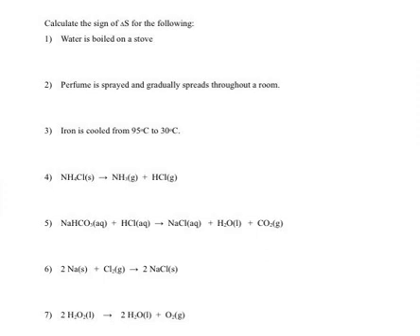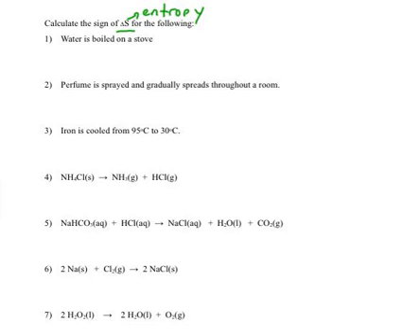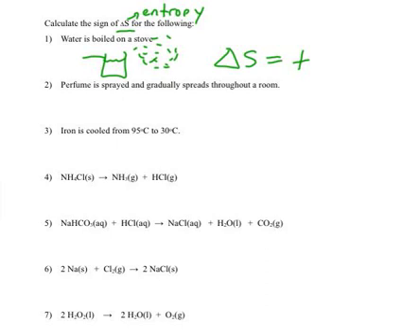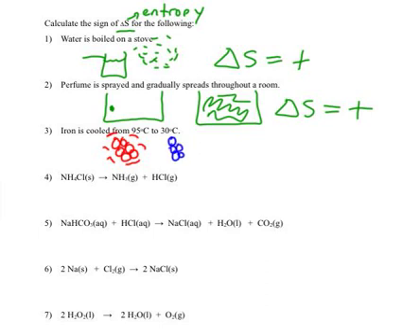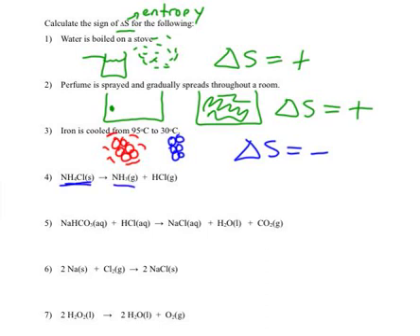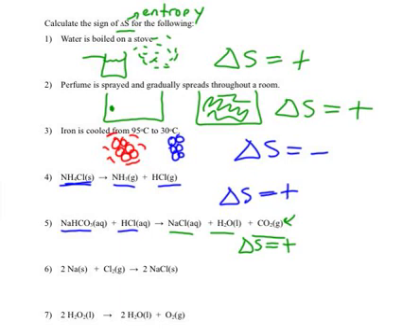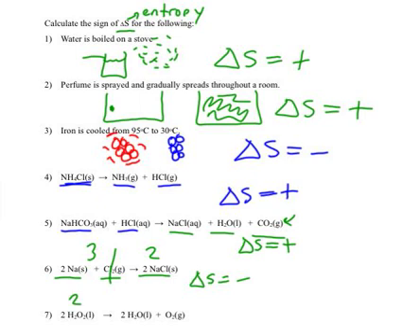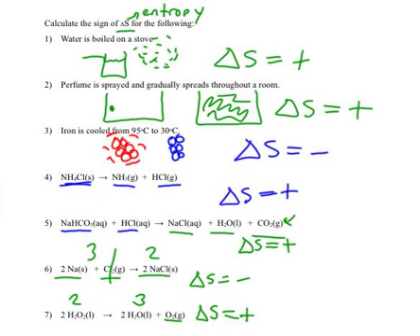Determining the sign of the entropy change (Delta S)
Is a reaction producing more or less entropy?